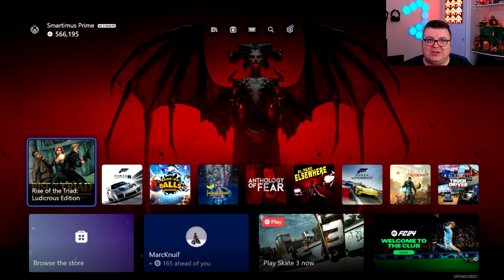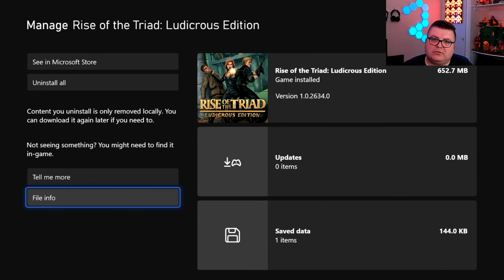Xbox Series S | Rise of the Triad Ludicrous edition | First Look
Elgato Facecam HD
FiFine Microphone
Nacon pro controller